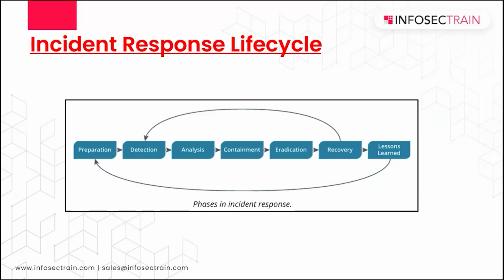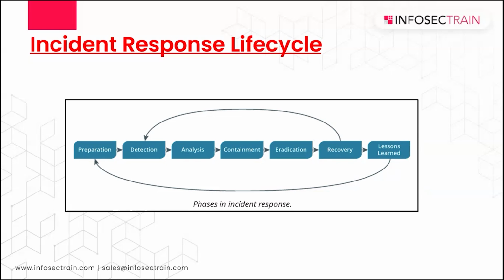Cybersecurity Incidents: Are You Prepared to Respond?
A cybersecurity incident refers to an event that threatens the confidentiality, integrity, or availability of information systems. In this video, we discuss what constitutes a cybersecurity incident, how to detect and respond to incidents, and the steps organizations should take to mitigate risks. Ready to level up your incident response skills? Learn how to prepare for and respond to cybersecurity incidents like a pro!

💡 Ready to level up your cybersecurity game with the Cybersecurity Incidents ? Watch now to build a strong foundation in cybersecurity !

Join the conversation in the comments below! Let us know what topics you want us to cover next or any questions you have about the Cybersecurity Incidents .